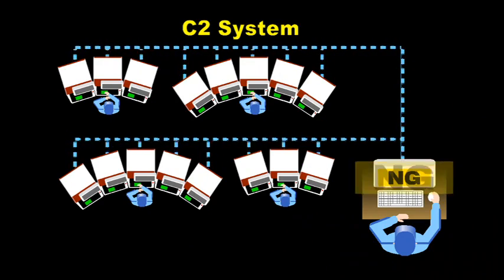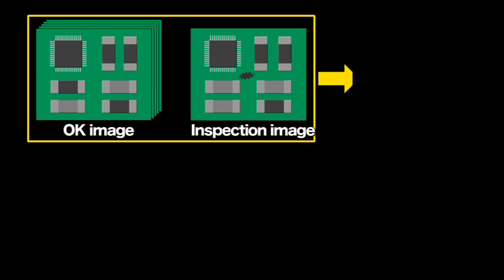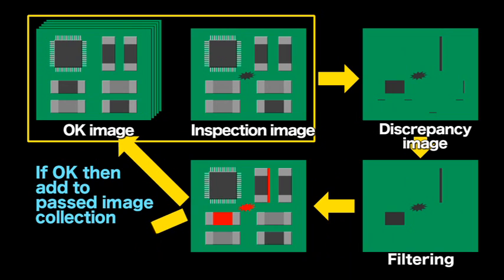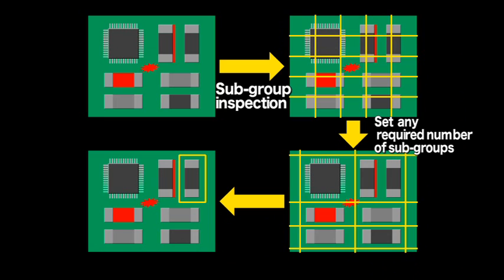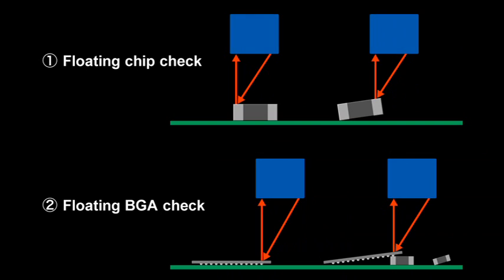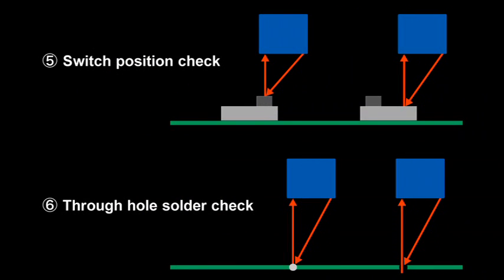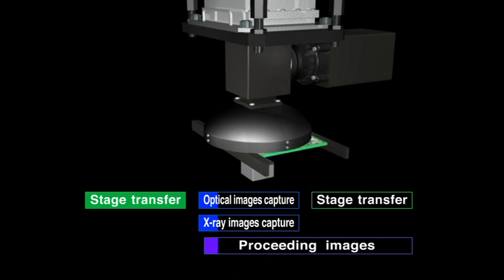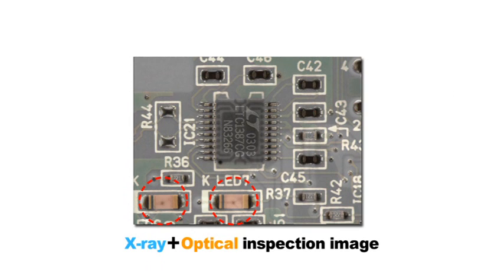K5 FEATURES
i-Pulse Desktop AOI K5 Features